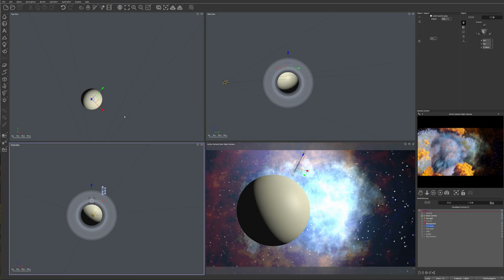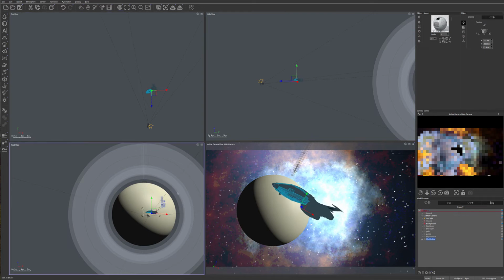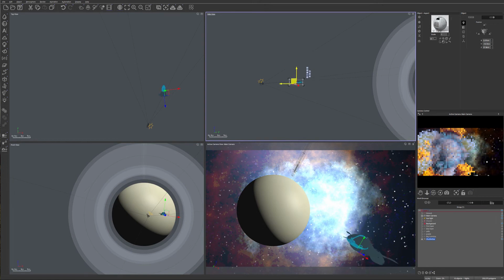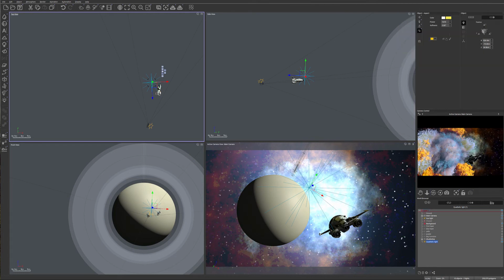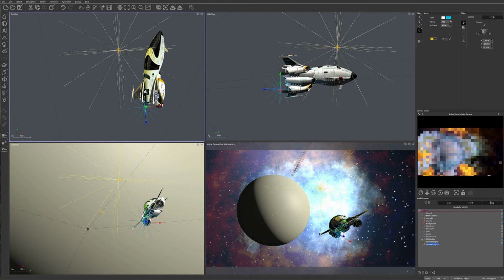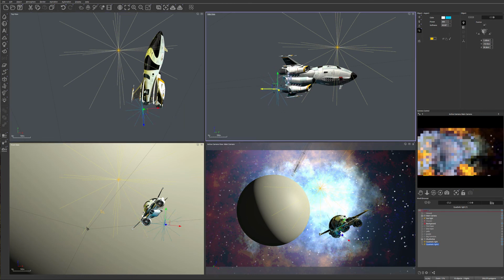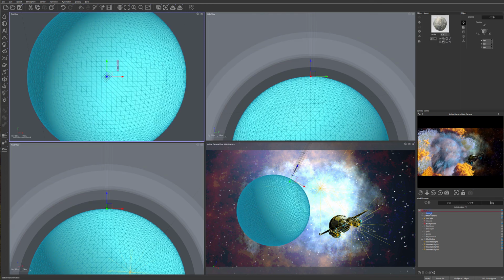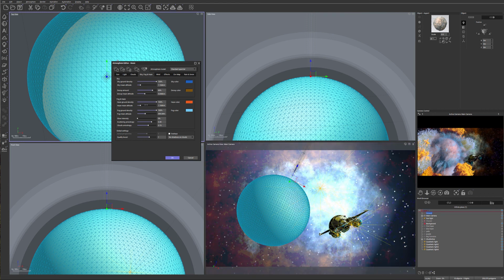Creating space scene in Vue Nebula planet Setup lighting and render part 5 of 6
Start creating a sci-fi scene in Vue. In these videos we are creating Planet in Nebula.
You can also get all tutorial now with bonus pack, backgrounds and project file

What do I use:
24-70 mm lens (everyday use)

3D Art essentials